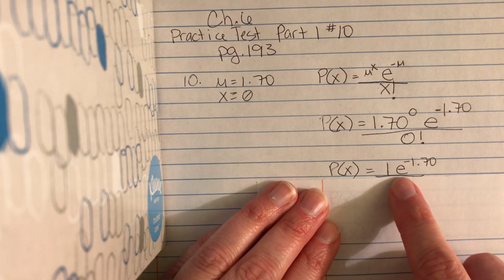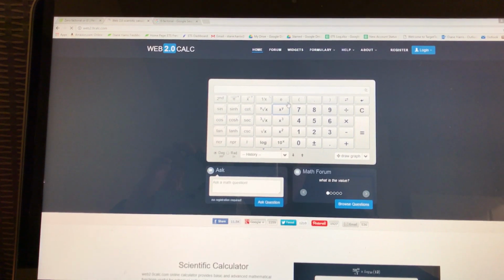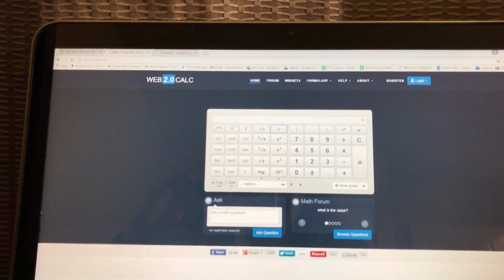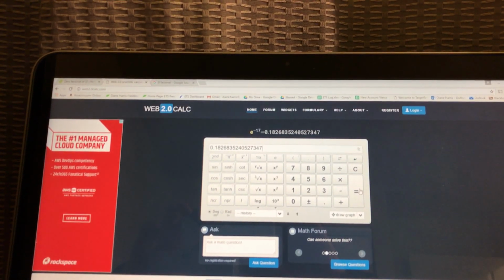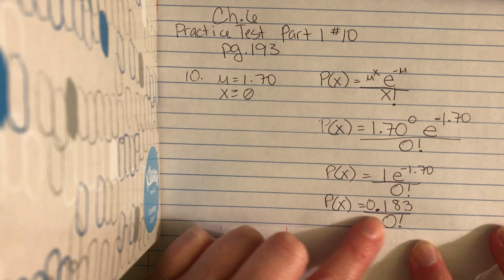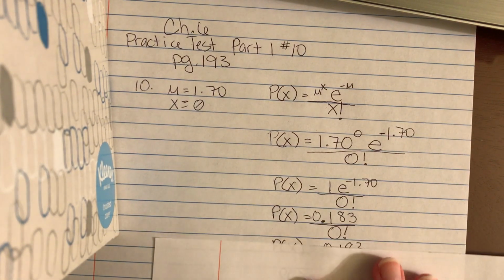Chapter 6 Practice Test Part 1 #10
This video goes over how to solve Chapter 6 Practice Test Part 1 #10.